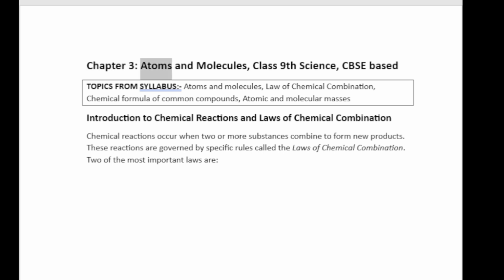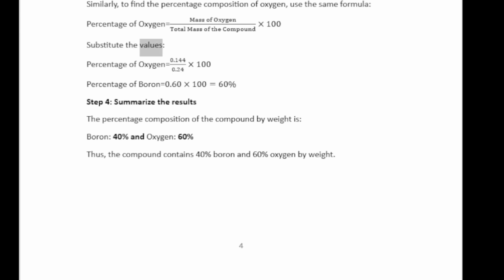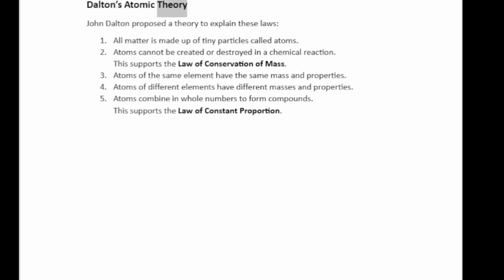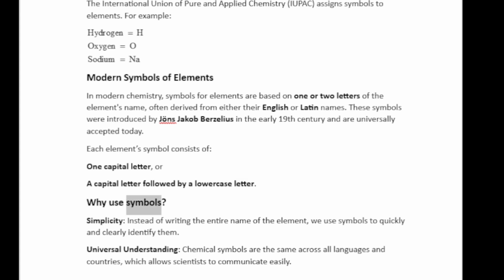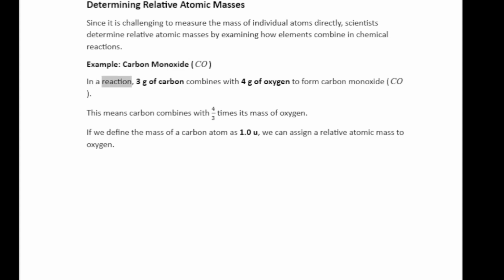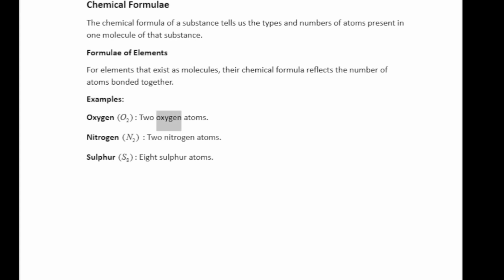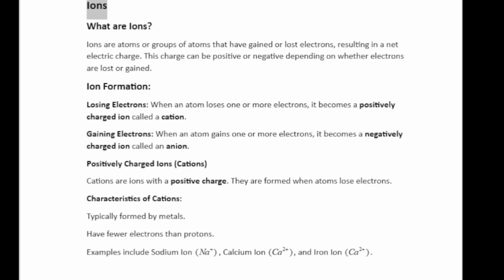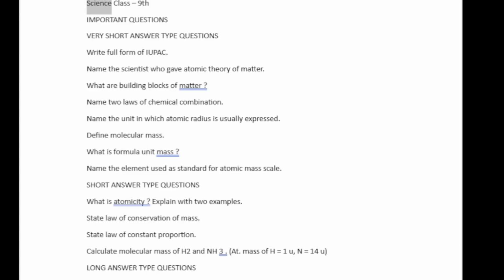CBSE Class 9, Science | Atoms and Molecules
Get a full understanding of Class 9 Chapter 3, "Atoms and Molecules," in this detailed video. We dive into atomic structure, laws of chemical combination, molecular mass, and everything else you need to excel in CBSE Science. Learn with clear examples and easy explanations!
TOPICS FROM SYLLABUS:- Atoms and molecules, Law of Chemical Combination, Chemical formula of common compounds, Atomic and molecular masses